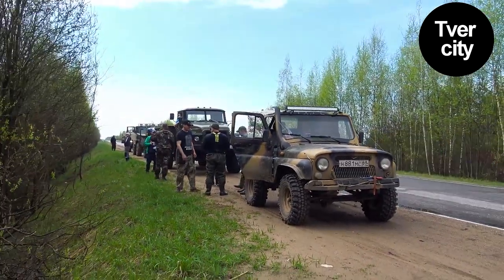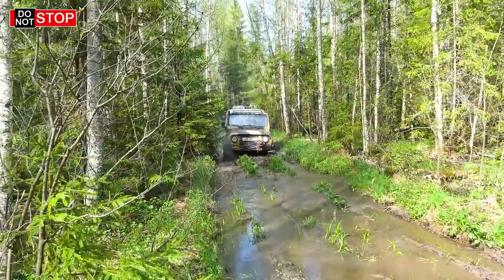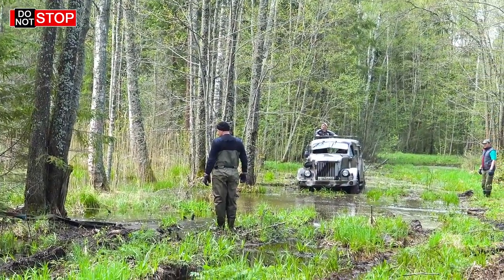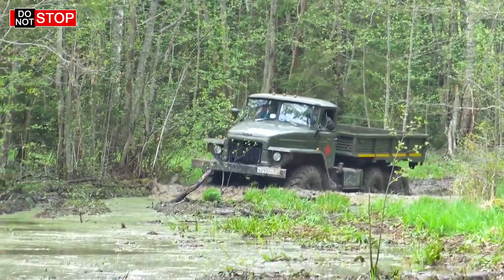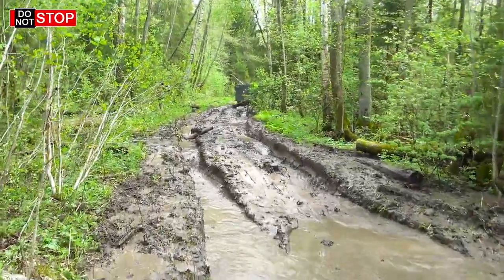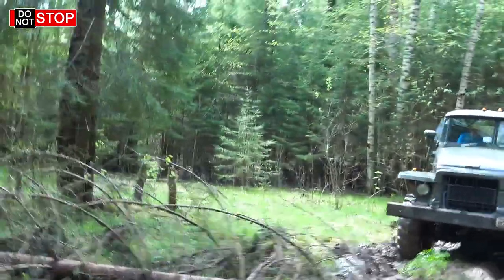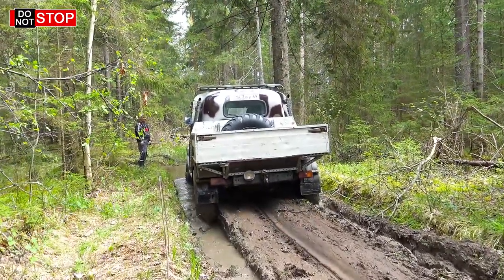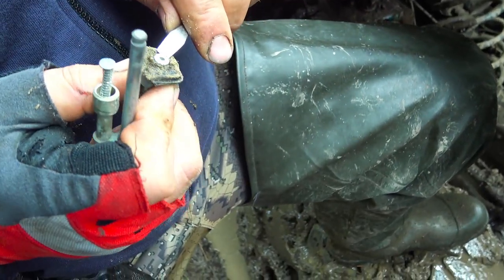USSR Off Road Legends Battle! 6x6 vs 4x4 / URAL, GAZ, ZIL, UAZ. Soviet Military Vehicles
Let's test the legendary TRUCKS in the harshest conditions! Will they be able to withstand all the tests? We'll find out soon!
Participants are: "custom" UAZ, GAZ 63, GAZ 66 (shishiga), modernized GAZ 66, ZIL 130 (6x6), URAL (6x6). During the expedition, we conquer difficult off-road conditions, compare the cross-country ability of Soviet trucks. We overcome mud, deep ruts, swamps and flooded areas of the forest.